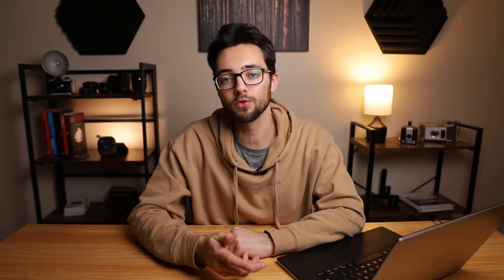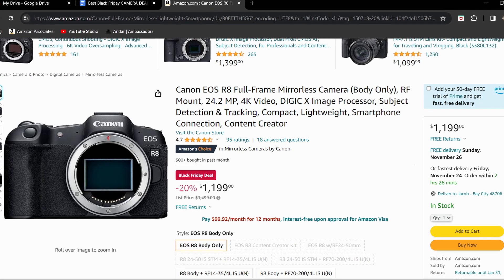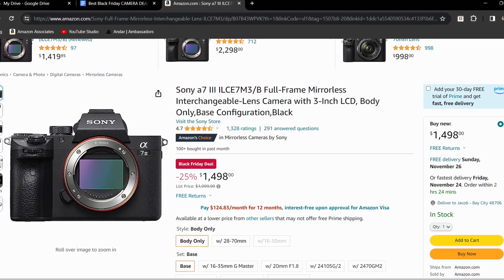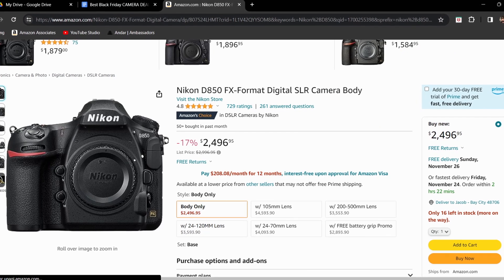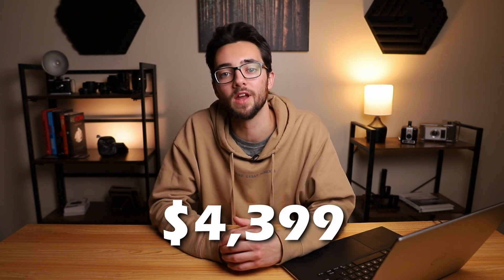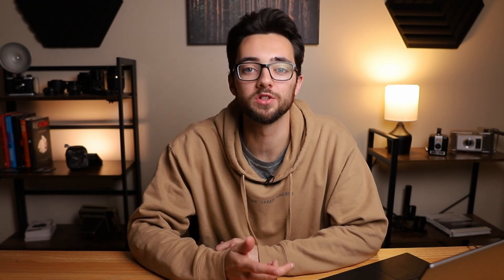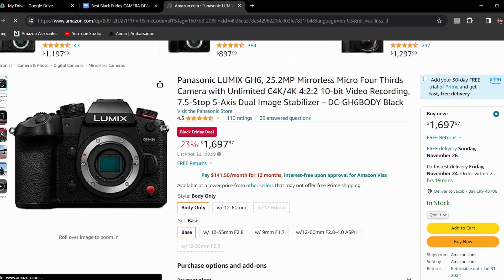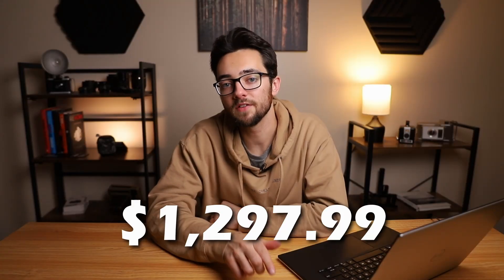Best Black Friday CAMERA DEALS 2023!!! (Amazon Black Friday Deals)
Today, we'll go over the best Black Friday camera deals on Amazon in 2023! This Black Friday there's a lot of great camera deals out there. From Canon to Panasonic I'll cover the main camera brands and current discounts on them.

Canon R3
Canon R5
Canon R6 Mark II
Canon R8
Canon R10 Creator Kit
Sony A6600
Sony A7 III
Sony A7 IV
Sony A7R V
Nikon D850
Nikon Z30 Creator Kit
Nikon Z5
Fujifilm GFX 100S
Olympus OM-1
Olympus OM-5 with 12-45mm
Panasonic LUMIX G100 with 12-32mm
Panasonic LUMIX G95
Panasonic LUMIX GH6
Panasonic LUMIX S5
Panasonic LUMIX S5 with 20-60mm

If you're in need of a brand new camera at an affordable price this Black Friday season is perfect for you. There's plenty of great budget friendly cameras out there with amazing discounts making them even more affordable. A few camera deals on this list worth mentioning are the Panasonic LUMIX S5 with a 45% discount, the Canon R8 with a 20% discount, and many more great cameras just like these.

So, if you want to save some cash this holiday season check out these sweet Black Friday camera deals on Amazon in 2023.

Canon 6D
Canon SL2
Camera Bag